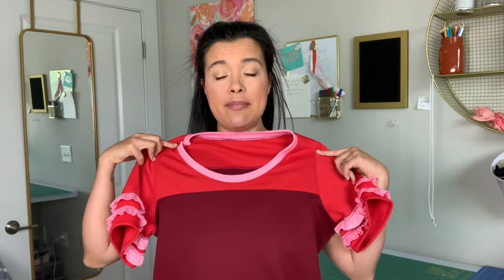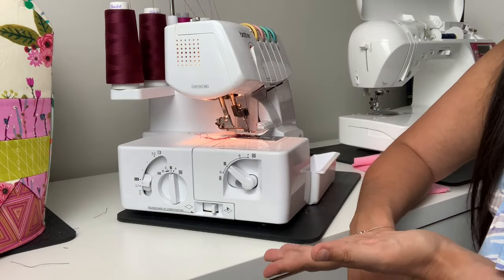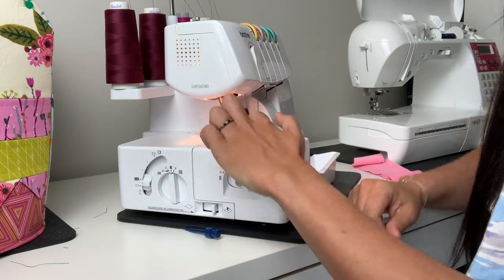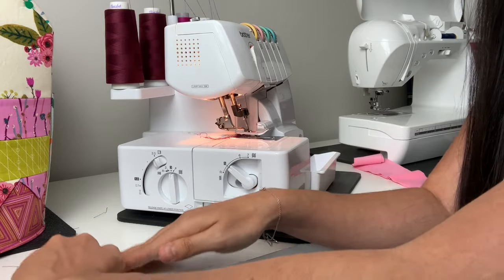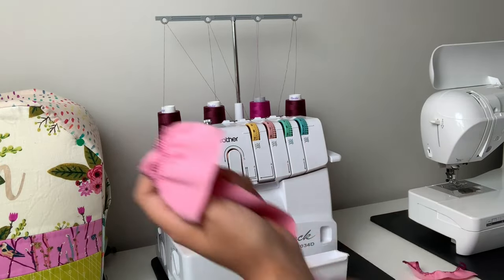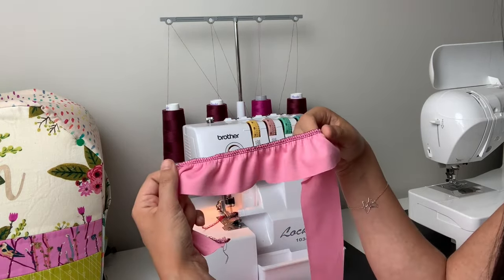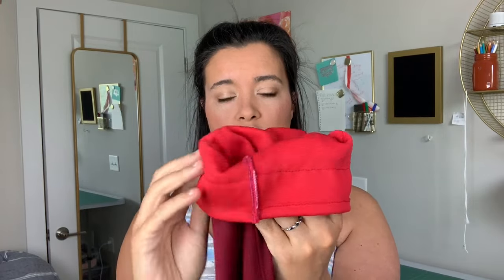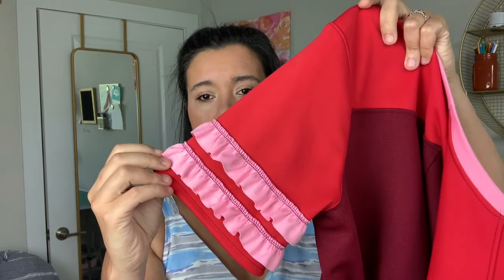How to Sew Ruffles using your SERGER!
Yep! You read that right! I'm showing you how easy it is to set up your serger to sew ruffles without any special feet or tools! Watch to see how to set up your machine and learn two ways to add these ruffles to your garments.

Wearing:
Pattern TBD
Fabric, Rayon Twill from Joann, no longer available